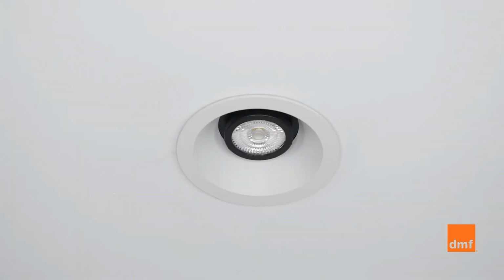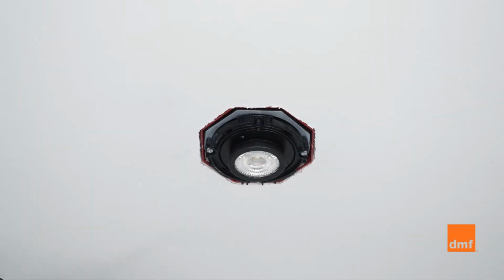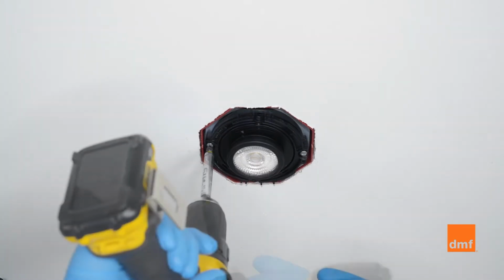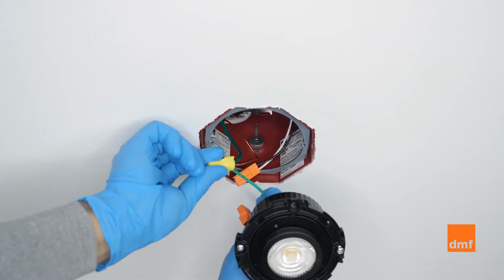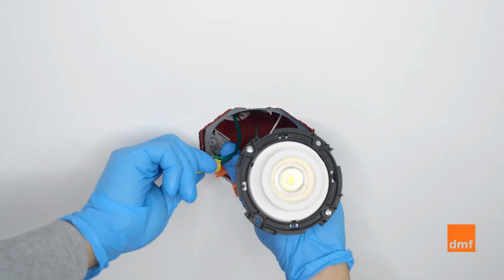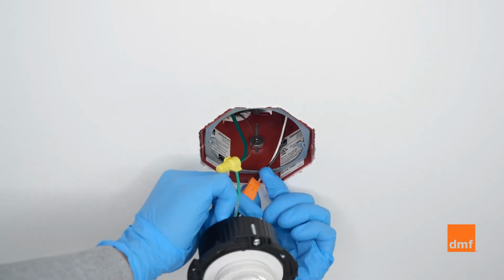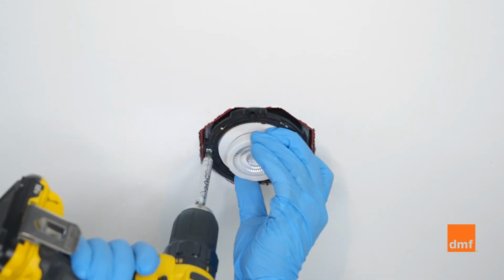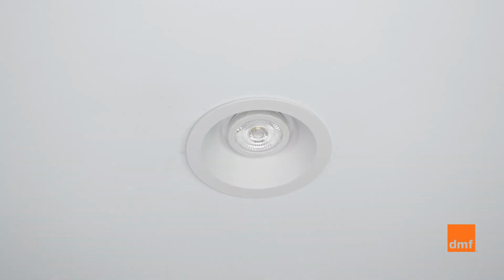DRD4 Module Replacement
See how simple it is to swap DMF modules. Whether for maintenance, changing light options, or switching module finishes, the process is quick, straightforward, and completely tool-free.

Timestamps:
0:00 Intro
0:09 Replacement
1:07 Outro